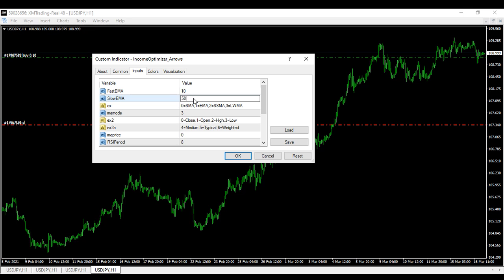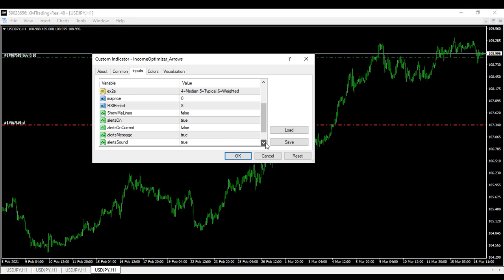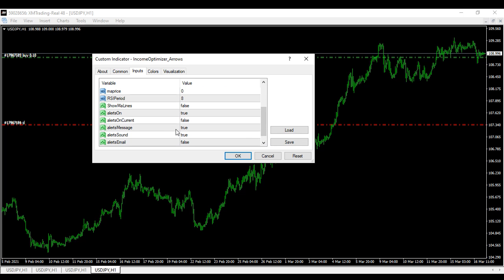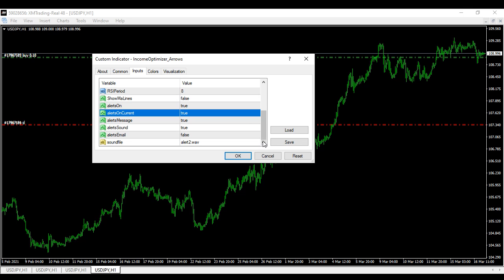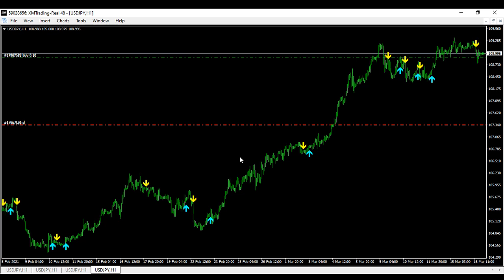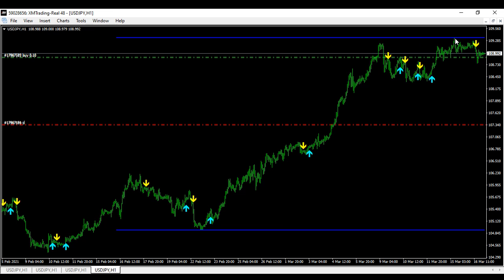TRENDLINE FOLLOWING ON NAKED CHART USING FOREX TRENDY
Join my YouTube membership and unlock exclusive weekly setups, trading signals, tools, and premium forex support:

🎥 If you want to understand the moving average strategy I’m talking about, go watch this video: